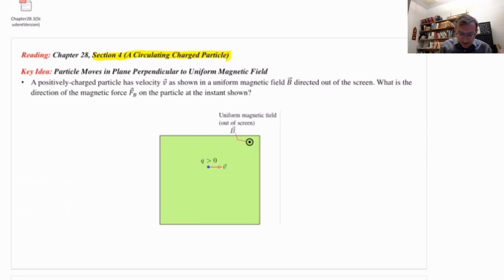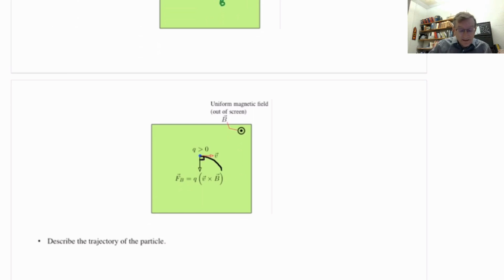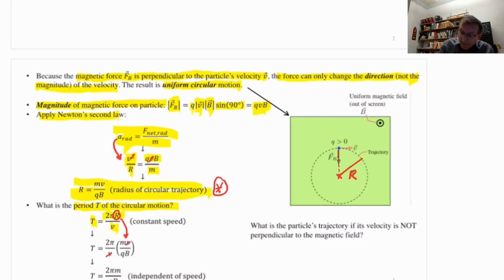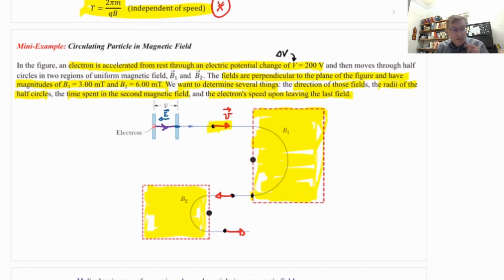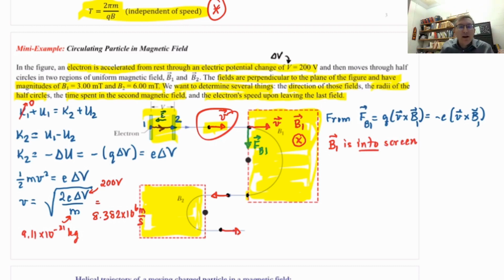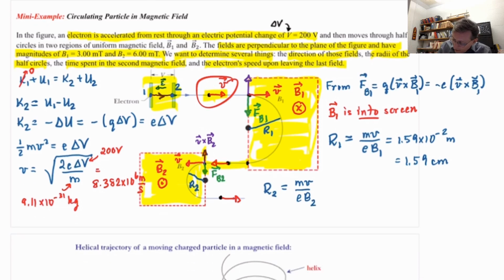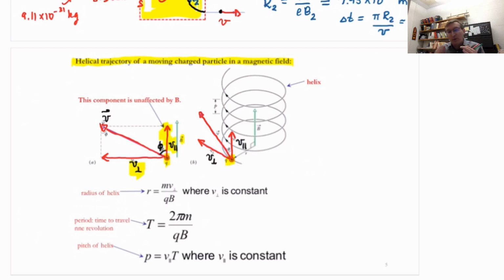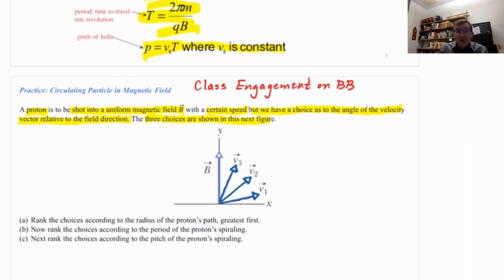Video Lecture 28.2 (Part 2): Thursday, March 26